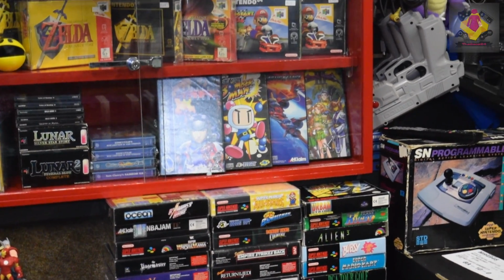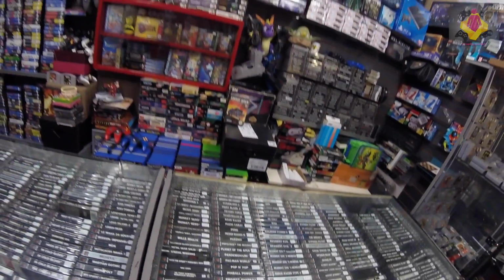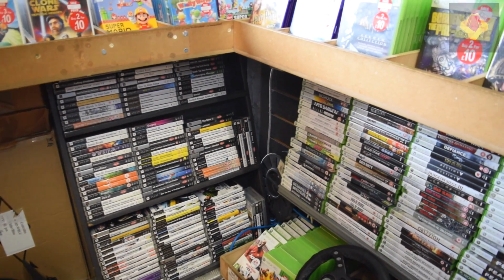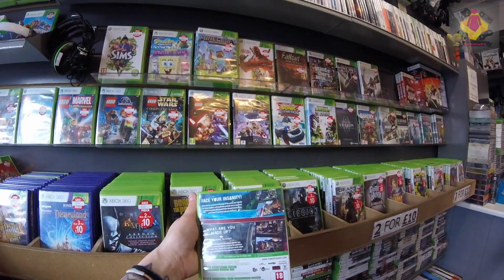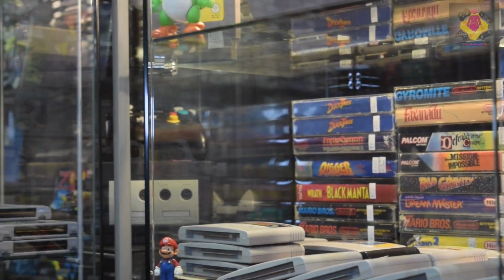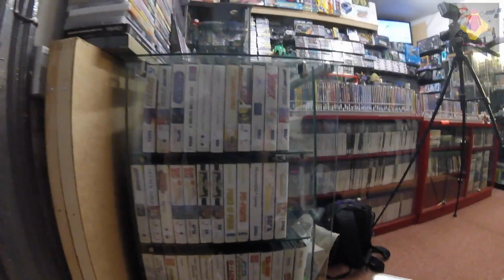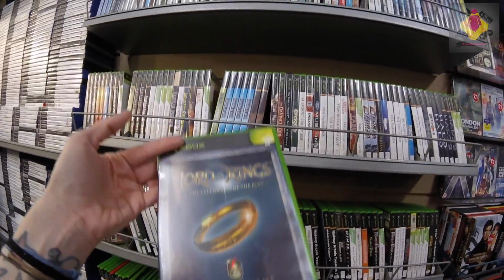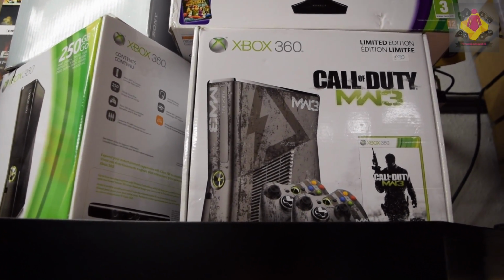AMAZING NEW Retro Game Hunt | Sega Multi Mega CONSOLE | RARE Retro Games | Rare Consoles | TheGebs24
AMAZING NEW Retro Game Hunt | Sega Multi Mega CONSOLE | RARE Retro Games | Rare Consoles | TheGebs24. Here we have a brand new retro game hunt in Game and Movie in Sheffield. Game and Movie is home to a plethora of some of the finest Retro Games and RARE video game consoles like The Sega Multi Mega! There was also loads of SNES games that had come in the day before I filmed. If you love your PS1, Xbox, PS2, Nintendo Game Cube, NES, SNES, Nintendo DS, Sega Mega Drive, Sega Master System AND MORE then look no further. GAMING FOR LIFE.

Game and Movie Instagram: gameandmoviesheffield

My channel is devoted to video games! Covering retro and current generation gaming. My favourite consoles are the Super Nintendo and Playstation 4. I'm devoted playing video games as well as making cool content for you guys. I hope you guys enjoy this Retro Gaming Show!

CONSOLES OWNED:

PS4
PS3
WII U
MASTER SYSTEM MK1
MASTERSYSTEM MK2
MEGA DRIVE
MEGA DRIVE 2
NES
SNES
NTSC SNES
SUPER FAMICOM
SEGA DREAMCAST BOXED
SEGA SATURN X2
N64 PAL
NTSC N64
SILVER PS2
BLACK PS2
SLIM PS2
PS1 ORIGINAL MODEL
SLIM PS1
XBOX ORIGINAL
XBOX 360
RED WII
BLACK WII
WHITE WII
AMIGA 500+
ZX SPECTRUM
NEW 3DS XL
SNES 3DS XL RELEASE
X2 GAME BOY ORIGINAL
PSP ORIGINAL
PS VITA
PSP STREET
GAME GEAR
XBOX CRYSTAL
X3 ORIGINAL GAME BOYS
YELLOW GAME BOY COLOUR
XBOX ONE S
NINTENDO SWITCH
MEGA CD
JUNGLE GREEN N64
PURPLE N64
WHITE PS4 PRO
PS4
ATARI LYNX
SNES MINI X2
PIKACHU GAMEBOY SP
PIKACHU 2DS XL
SNES 3DS XL

Thanks
Gemma